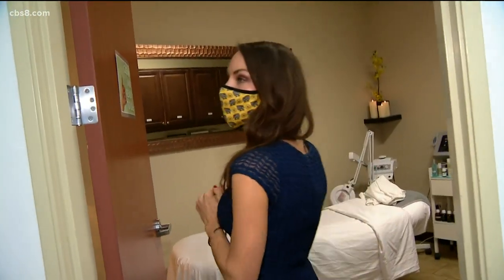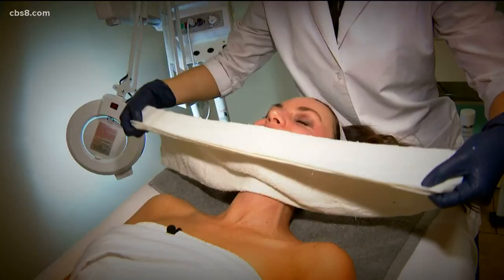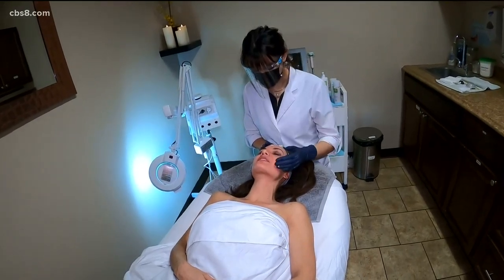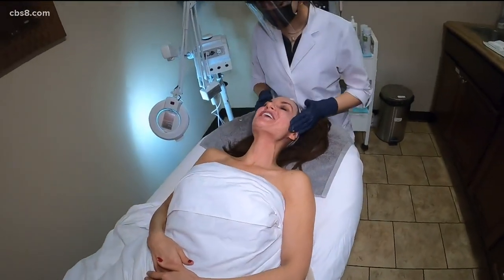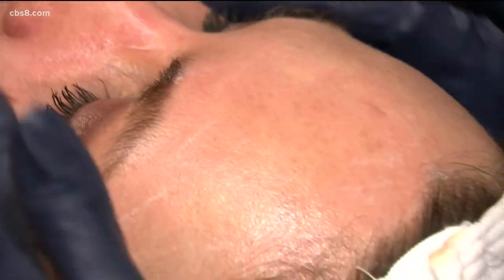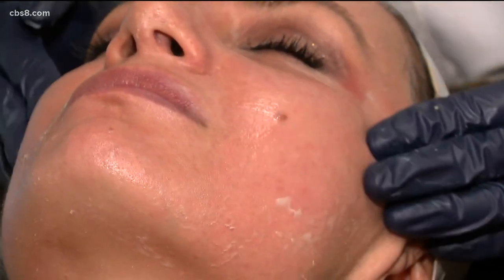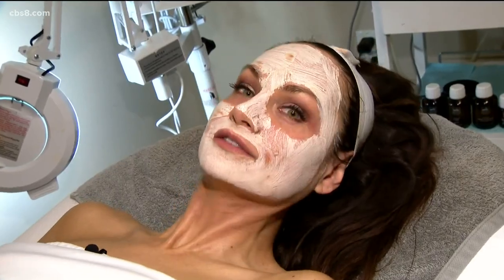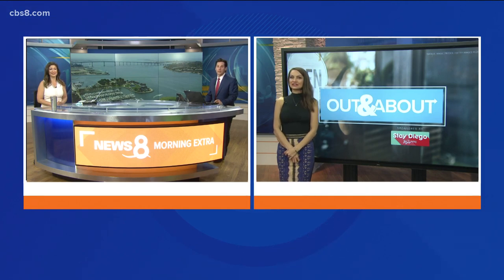Out and About: Image Spa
Image Spa MD in Encinitas specializes in green and clean facials. These facials are vegan and all-natural.